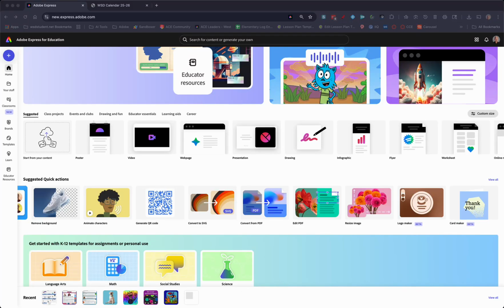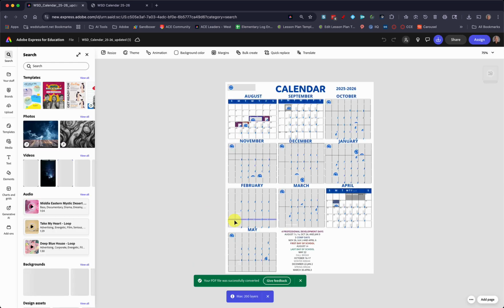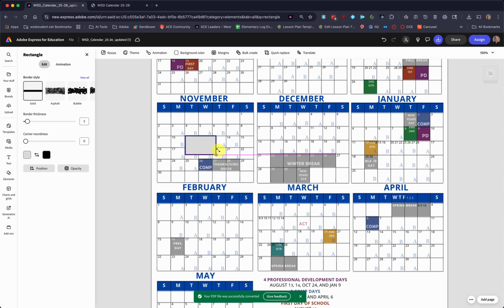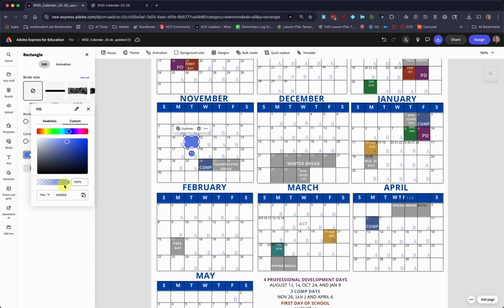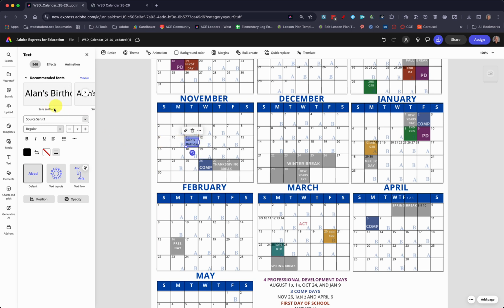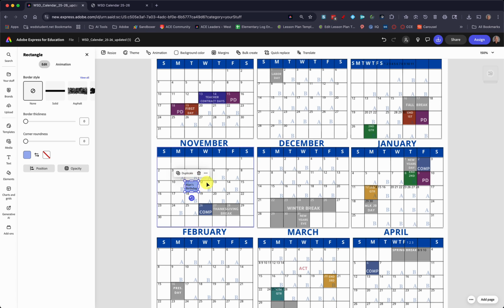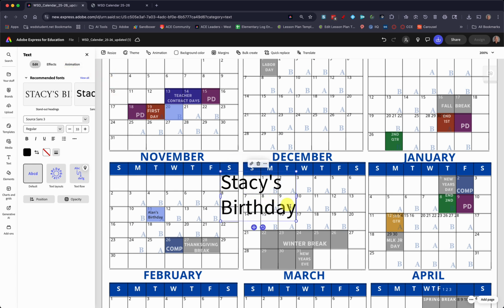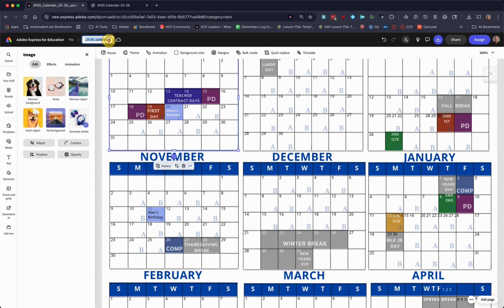Calendar Edits in Adobe Express